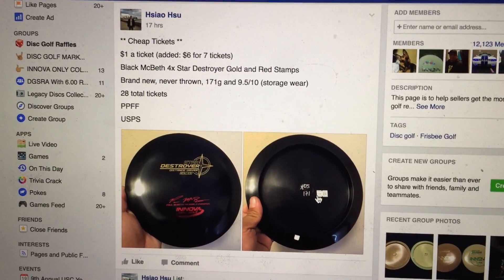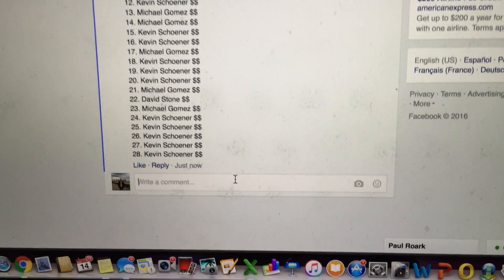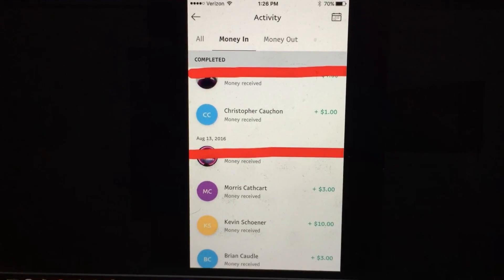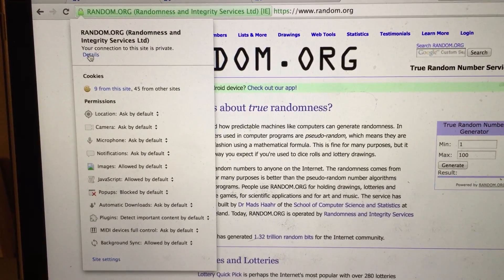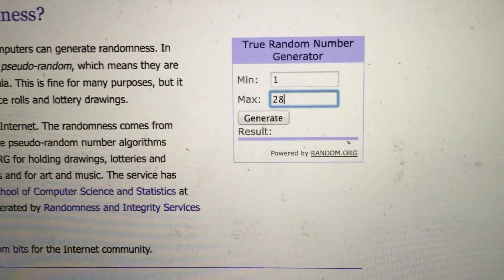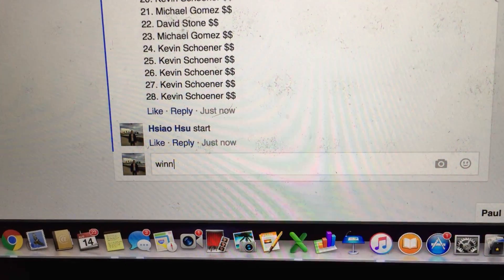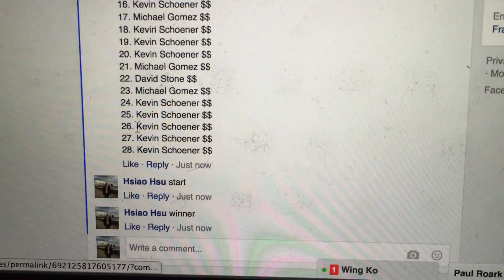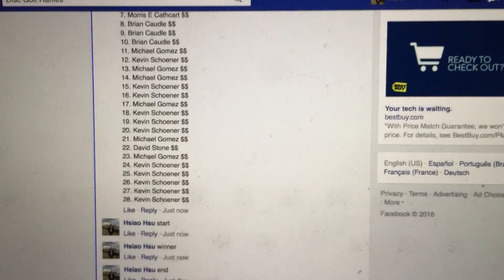Blk 4x *DS #214